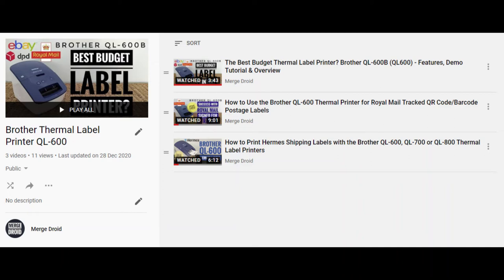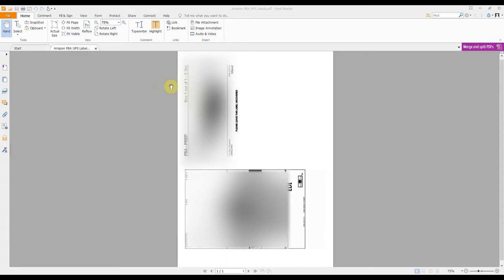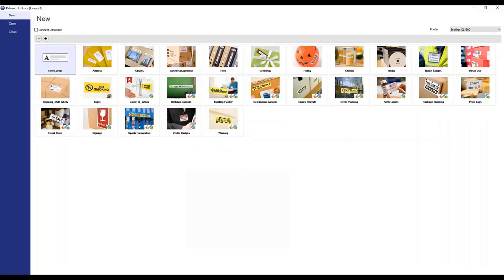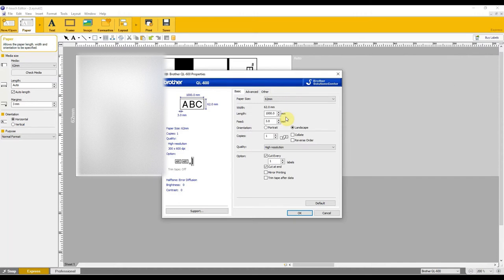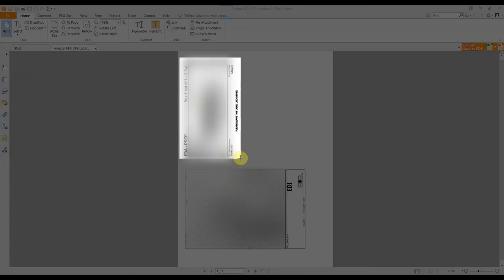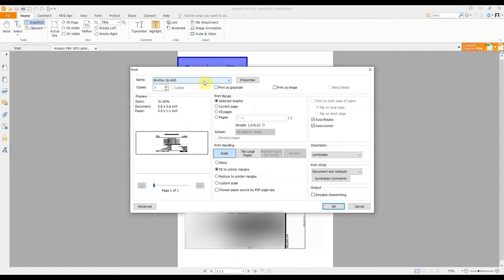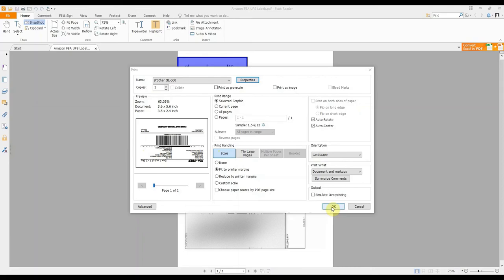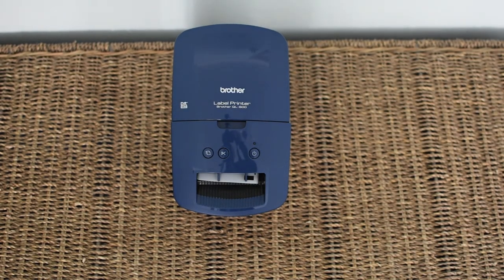How to Use the Brother QL-600 Thermal Label Printer to Print Amazon FBA UPS Shipping Labels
* Brother QL-600B (red), (blue).
* Slightly newer Brother QL700
* Label rolls

Android Barcode Scanner that can read MaxiCodes (once enabled in the menu)

If more convenient - Buy from Argos (item - 7659746) or Currys (item 10198918) or John Lewis (item 5117833), typically £59.99.

* Download the Brother QL-600 etc P-Touch Editor software and manual

Timestamps:
00:00 - Intro
00:48 - Method 1
04:32 - Method 2
07:40 - Reviewing/testing the labels
04:16 - Printing
04:21 - Reviewing the label
08:15 - Buying / Wrap Up